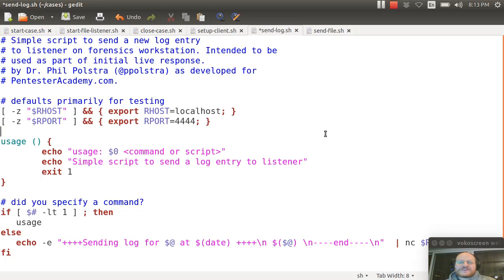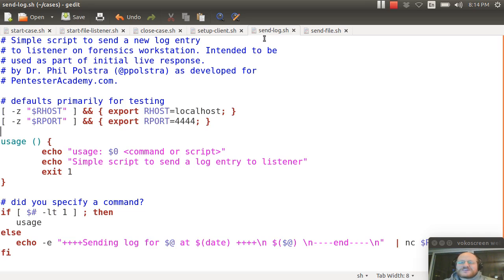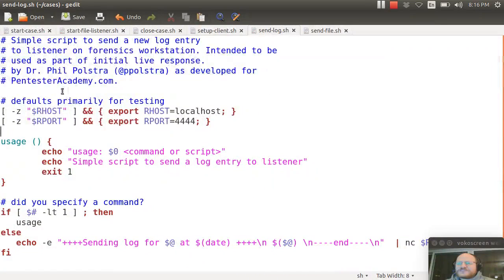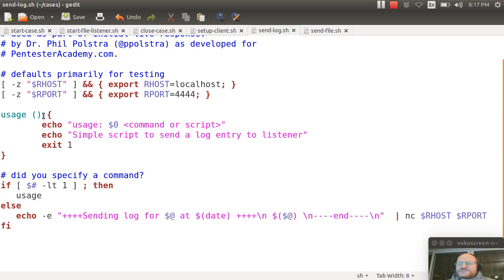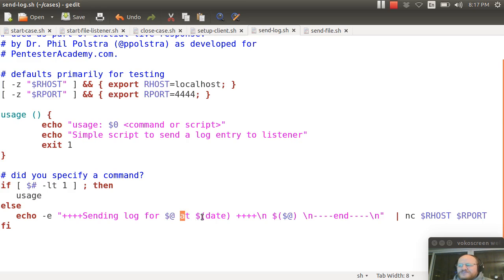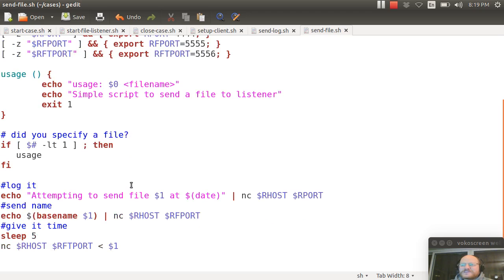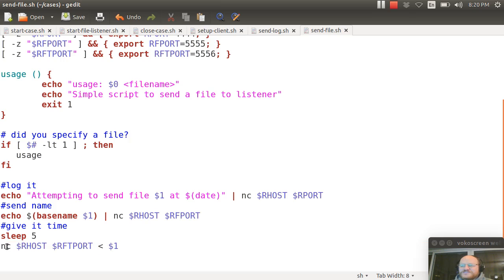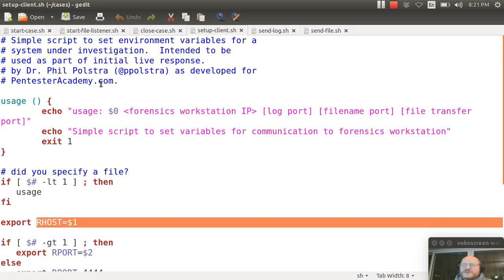009 Determing if there was an incident part4 client scripts